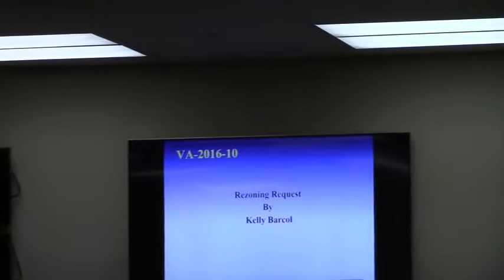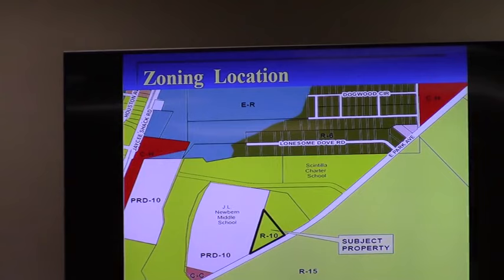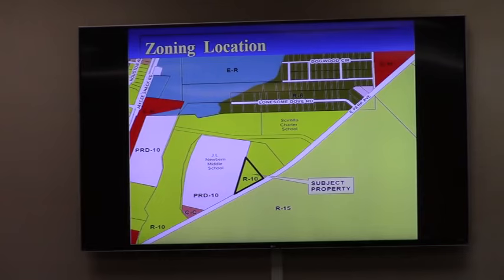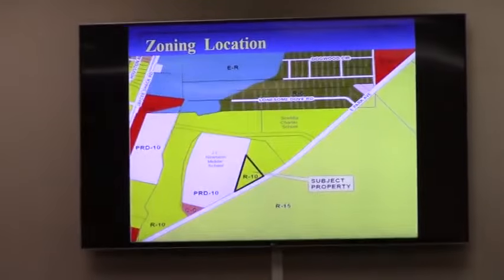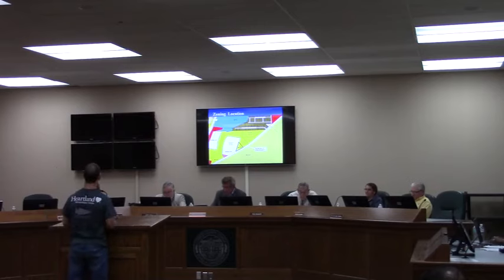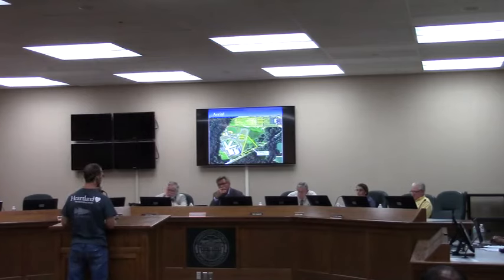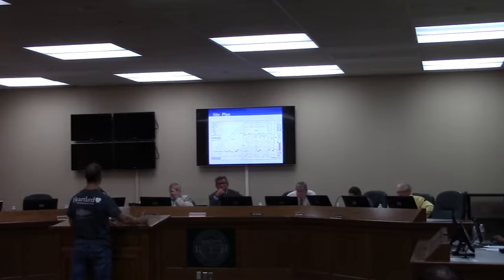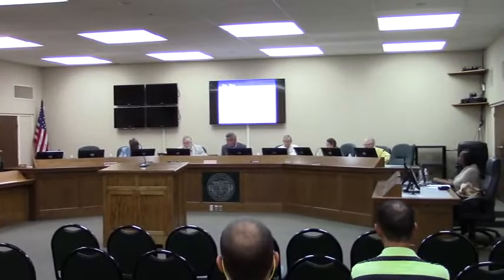7. VA-2016-10 Kelly Barcol @ GLPC 2016-08-29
VA-2016-10    Kelly Barcol
Property Location: 2037 East Park Avenue
Request to rezone 4.00 acres from Single-Family Residential (R-10) to Community Commercial (C-C)
 Valdosta, Lowndes County, Georgia, 29 August 2016.